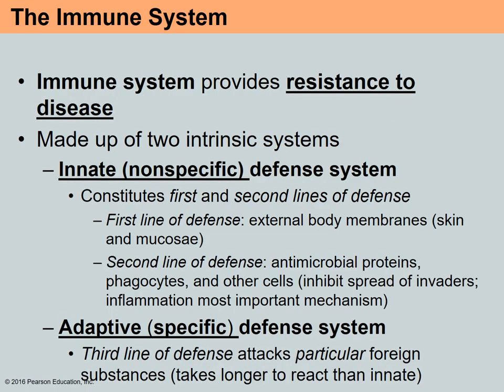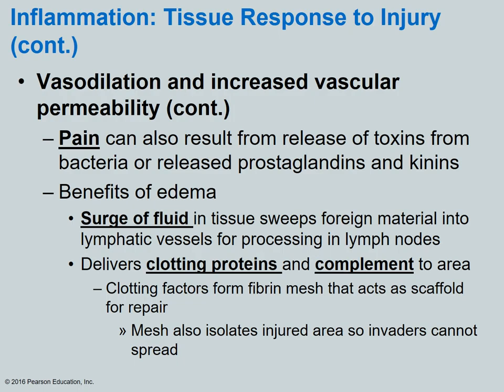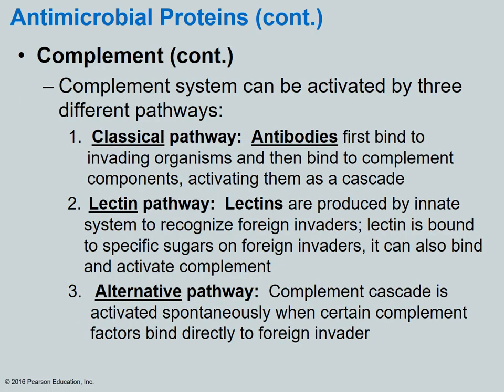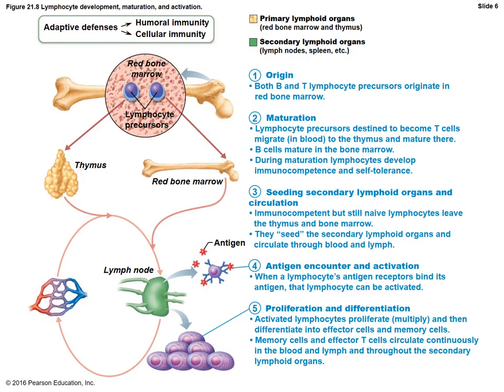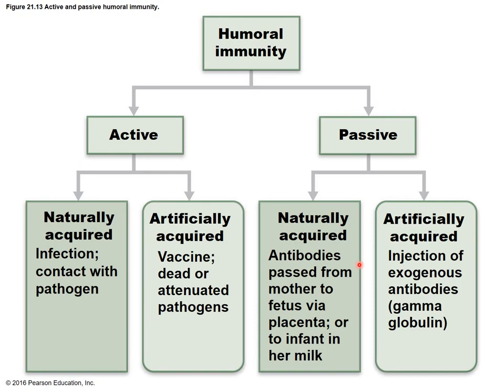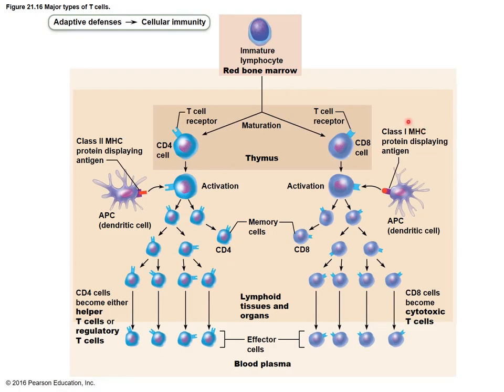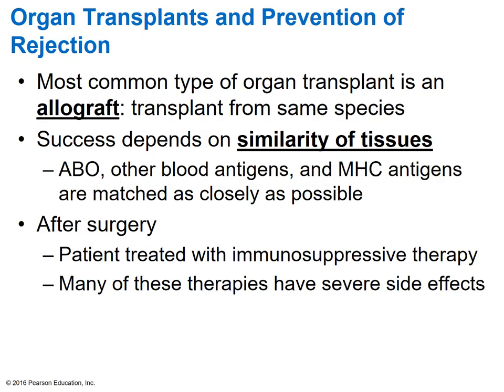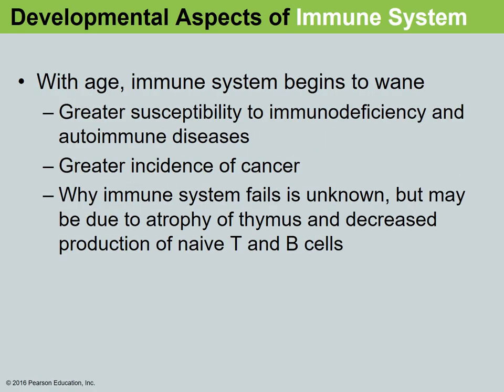2402 Chapter 21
Learn about the immune system.